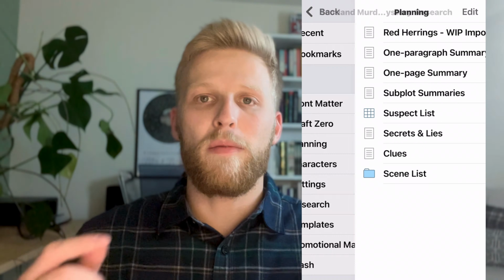Writing Vlog #2 Plotting!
Thanks for tuning into this writing vlog! Hopefully you found it helpful and informative! As always, the links to everything referenced are down below! Next week I’m talking about sources of inspiration!

Cheers!

AGTG!

Save the Cat! Writes a Novel Book

If you’d like to check out LOCHBY’s website, here is the

Alexander Richter lives in Battle Ground, Washington with his wife and golden retriever, Willow. He loves conversing about coffee, sipping Scottish Whisky, the time of fall, and listening to podcasts while on route to places he’s yet to explore.

Current reading: the Lord of the Rings by JRR Tolkien
Current drinking: Water

Synopsis:

Nine strangers embark from Edinburgh aboard Nessie, a twelve passenger van operated by a Scottish travel company, Explore Caledonia. Some are simply looking to enjoy their much deserved vacations, while others intend on ditching to follow the tracks of an infamous serial killer, but one is dead set on revenge.
The Highland Tour is read from multiple perspectives — from a hotel staff member, to a few American tourists, and a cynical Scottish local. Upon leaving the city and driving down the motorway, it becomes evident to the guests that this isn't the laid back time they were promised on the company's website. The group of strangers come face-to-face with a winter storm, a murderously cute hairy coo, and get stranded at a rundown hotel with no cell service. After a dinner goes terribly wrong, one person is found dead, and no one knows why. Riddled with lies, buried histories, and personal traumas, will those alive be able to solve the mystery of the killer before it’s too late and they slip away forever?